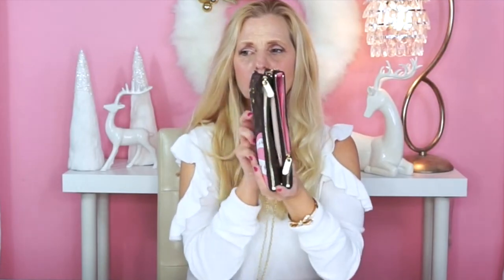Louis Vuitton Double Zip Pochette Review | What fits in the Pochette Double Zip | Jennifer Loves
Hello this is my Louis Vuitton Double Zip Pochette Review.  A Beautiful Bag I show What fits in the Pochette Double Zip  and how I use it including size comparison.

Bags I mention or show
Louis Vuitton Double Zip Pochette
Louis Vuitton Giant Monogram Pochette Double Zip Jungle Collection
LOUIS VUITTON Monogram Vivienne Xmas Shanghai Double Zip Pochette
Louis Vuitton Pochette Felicie
Louis Vuitton Favorite MM
Louis Vuitton Mini Pochette
Chanel Mini Rectangular Black Flap Bag
Chanel Black Caviar Wallet on Chain
Chanel WOC
Chanel  Pink Iridescent Card Holder
Chanel Pink Iridescent Medium Zip Wallet

My Favorite Beauty Items Im using
SEPHORA Cream Lip Stain Liquid Lipstick COLOR: 38 Sweet Raspberry
SEPHORA Cream Lip Stain Liquid Lipstick COLOR: 12 African Violet
Anastasia Beverly Hills Brow Wiz
Anastasia Beverly Hills Modern Renaissance Eye Shadow Palette
TOO FACED Better Than Sex Waterproof Mascara Full size tube
Maybelline Instant Age Rewind Eraser Treatment Makeup Foundation
Neutrogena Oil Free Facial Moisturizer Sunscreen - SPF 35
Milani Rose Powder Blush Color Tea Rose
OPI Nail Envy
O'Keeffe's Working Hands Hand Cream

My Favorite skincare Im using
Obagi Nu-Derm Fx System - Normal to Dry
Obagi Nu-Derm Gentle Cleanser (6.7 fl. oz.)
Obagi Nu-Derm Toner (6.7 fl. oz.)
Obagi
Nu-Derm Clear Fx (2 oz.)
Obagi Nu-Derm Exfoderm (2 oz.)
Sun Shield Matte Broad Spectrum SPF 50 (3 oz.)
Obagi ELASTIderm Eye Cream
Obagi Hydrate Facial Moisturizer (1.7 oz.)
Tretinoin:  Be sure to buy from your doctor.
Obagi Blender: Be sure to buy from your doctor.

Chapters:
00:00 Intro
00:40 Double Zip Pochette Collection
05:06 What fits in the double zip pochette and mod shots

Xx Jennifer 💕